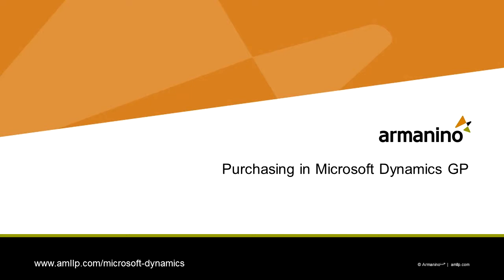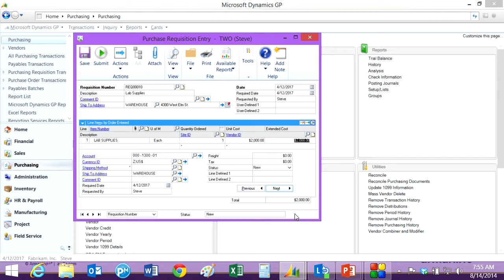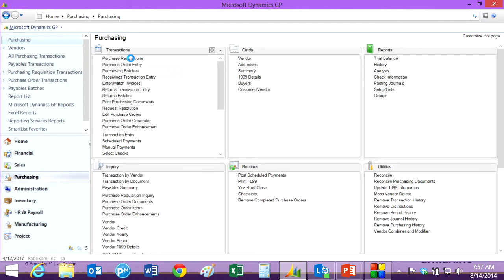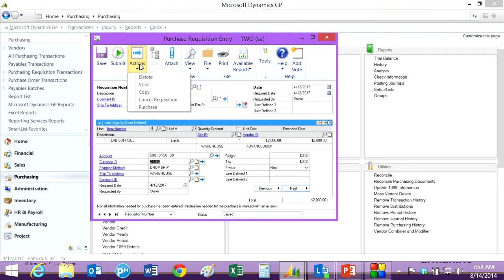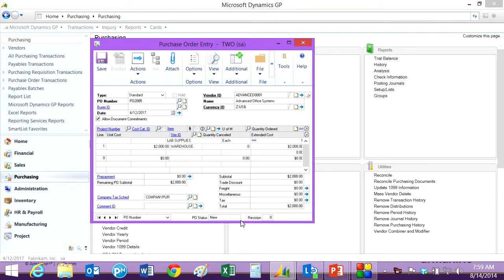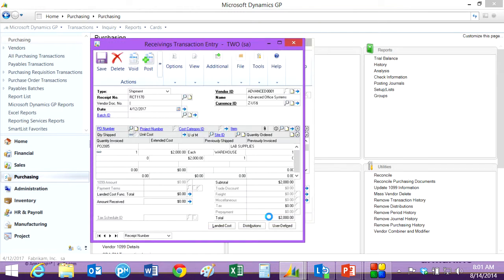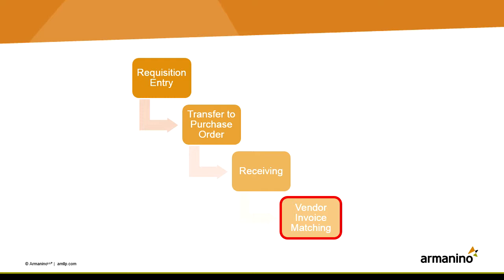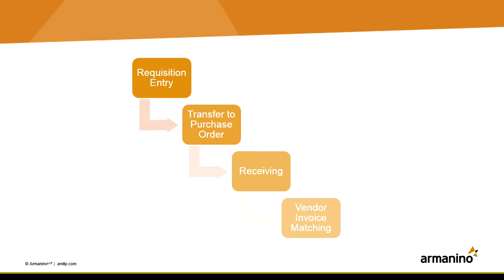Dynamics GP Purchasing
Dynamics GP provides a complete purchasing process that allows you to control your purchase activities. You can start with a requisition, transfer it to a purchase order, receive the order, and then match the vendor's invoice to the receipt. This allows you to maintain a three-way match with the PO, receipts, and vendor invoice.